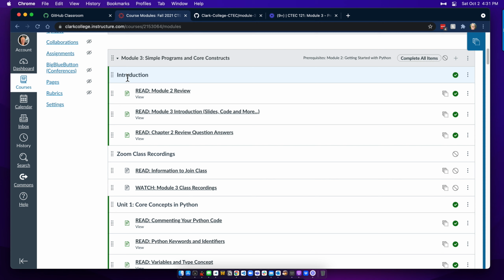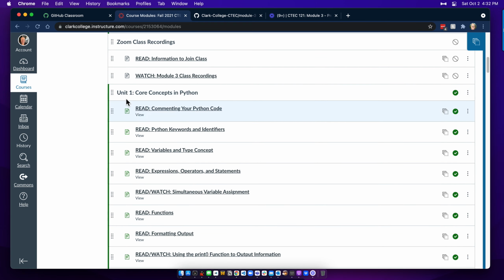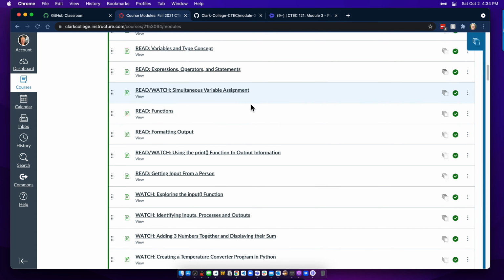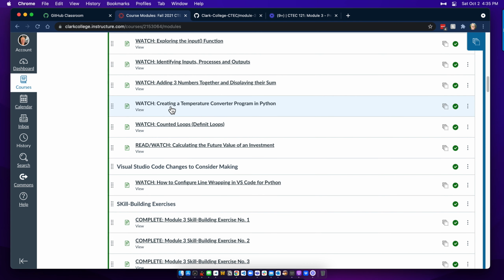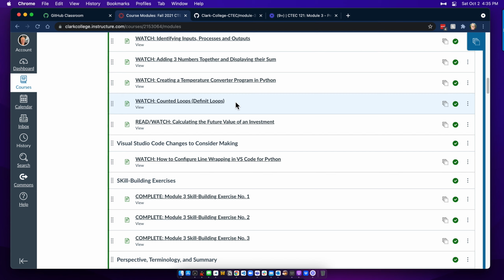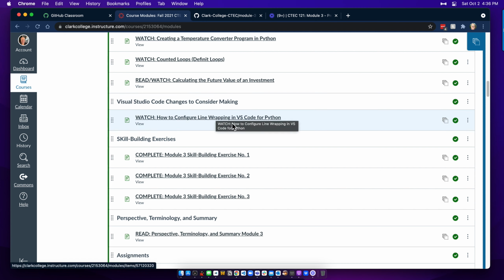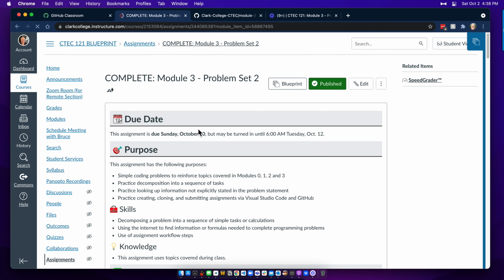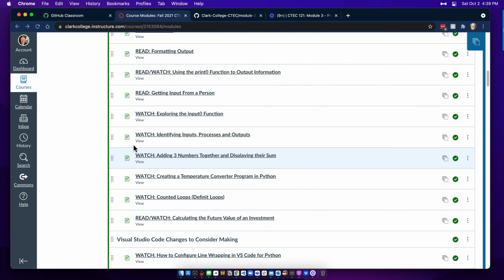CTEC 121 (Fall 2021): Module 3 Overview